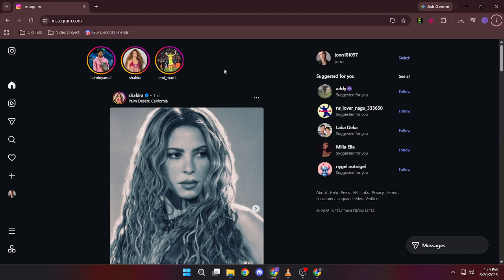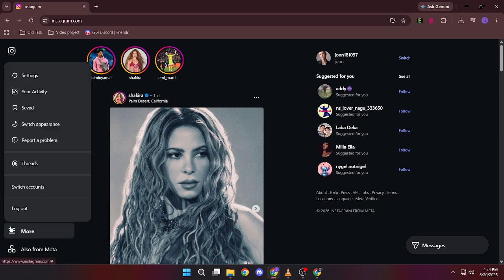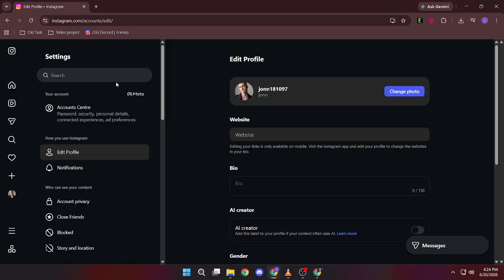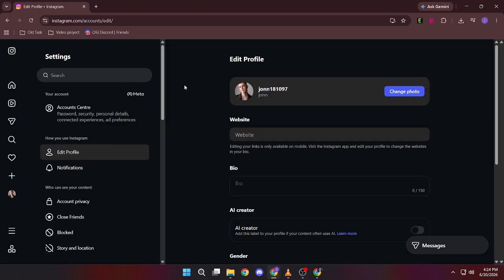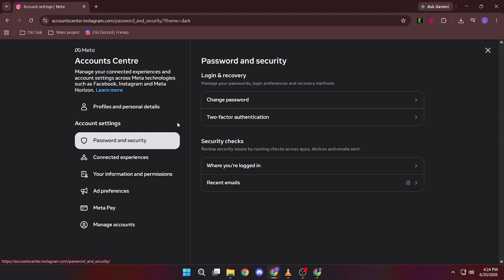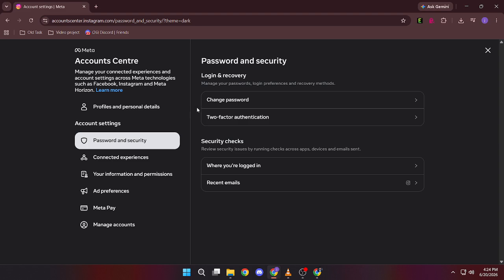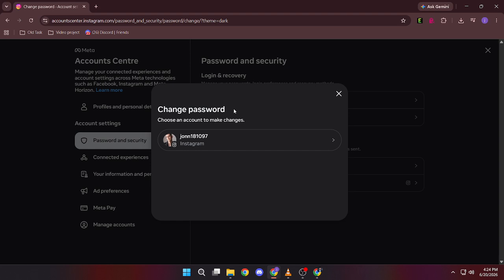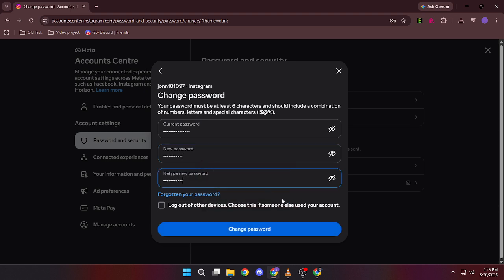How to Change Your Instagram Password Full Guide 2026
How to Change Your Instagram Password in 2026? Learn step-by-step how to change your Instagram password on Android, iPhone, and desktop to keep your account safe and secure. In this complete Instagram tutorial, you’ll discover how to update your current password, reset it if you forgot it, secure your account from hackers, and use extra security settings like two-factor authentication. Perfect for beginners, creators, influencers, freelancers, business owners, and anyone who wants to protect their Instagram account.